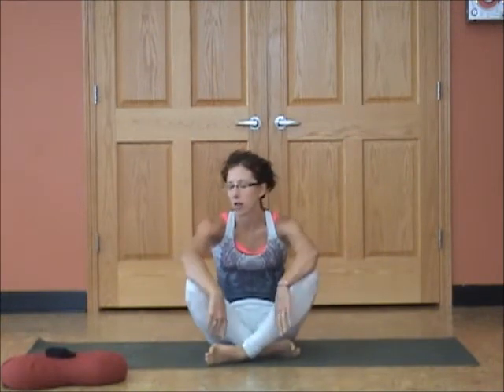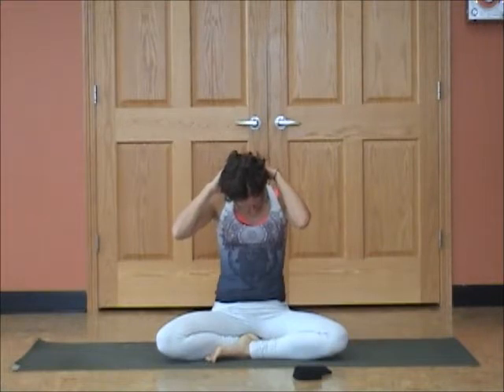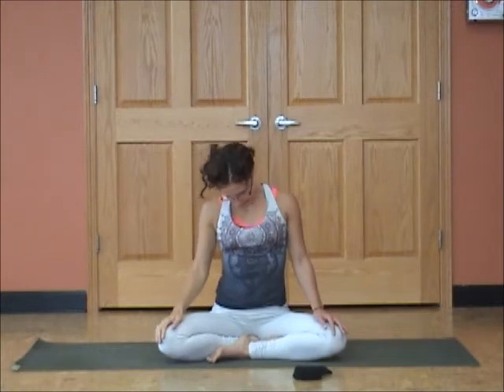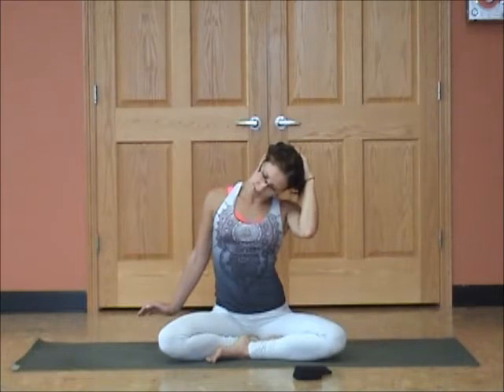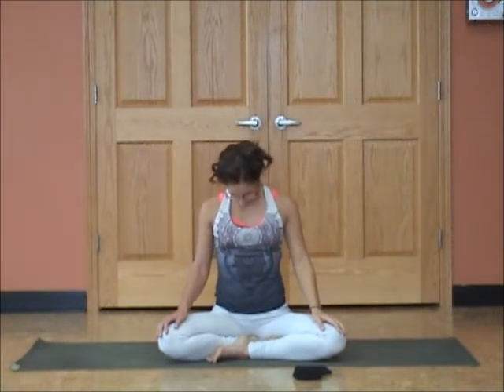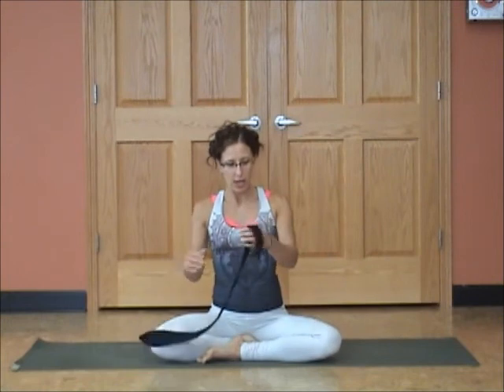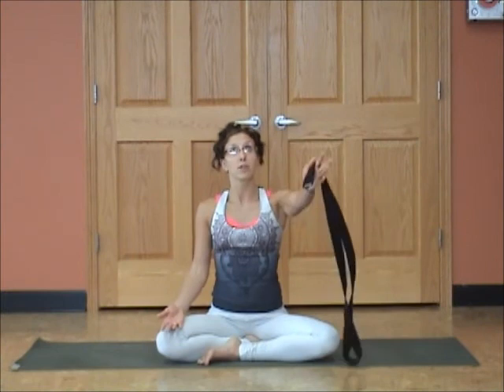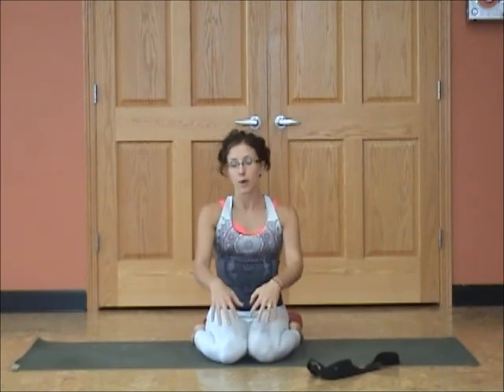Hatha Yoga | Neck and Shoulder Relief Yoga Series with Hope Zvara | Be Pain Free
No more pain!

Tension, stress and daily body positions put us in a place of pain.

Join me today and open up to space and relief!

Shoulders hurt, neck tight, headache, jaw pain.

You are not alone, we exercise and work out and even in the yoga community many have forgotten about release as a major part of healthy and harmony in the body.

Join Hope for a detailed step by step 25 min yoga session dedicated solely to the neck and shoulders, stretched the right way. Sit in a chair, on the floor or combine them into yoga postures.

Today is the day you start to feel better!